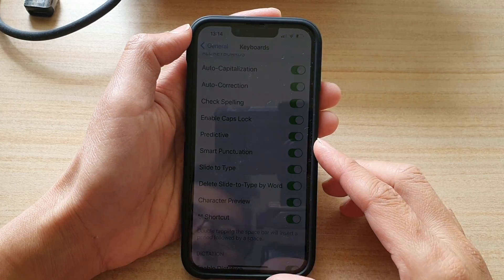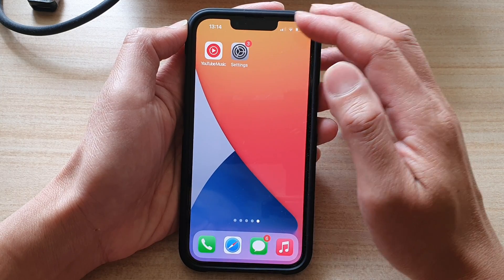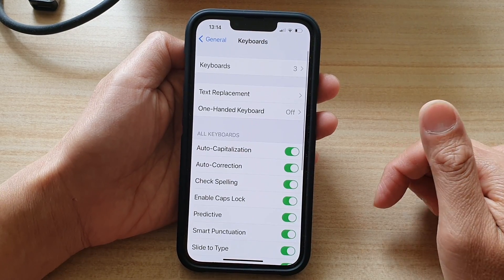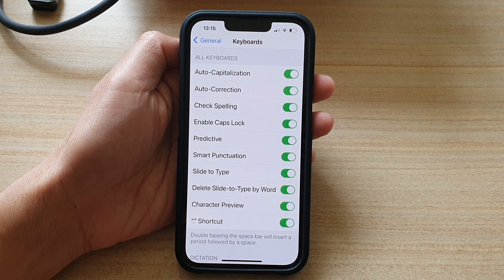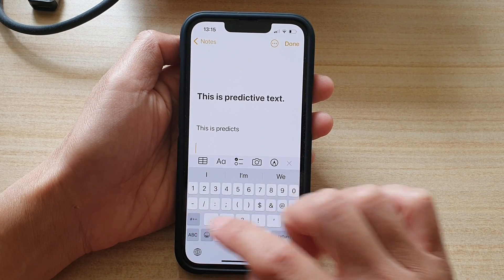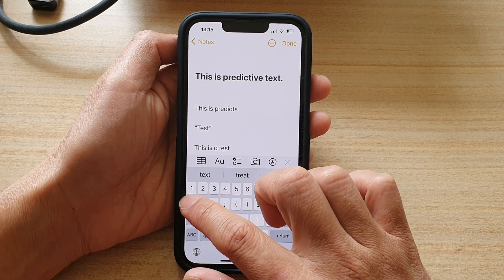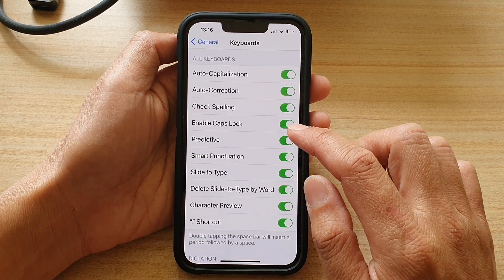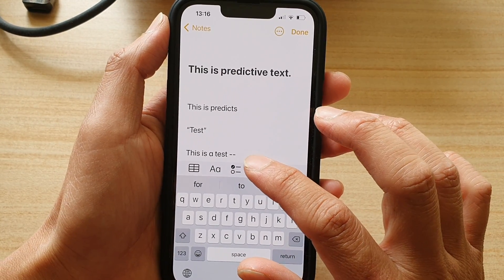iPhone 13/13 Pro: How to Enable/Disable Keyboard Smart Punctuation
Learn how you can enable or disable Keyboard Smart Punctuation on iPhone 13 / iPhone 13 Pro/Mini.